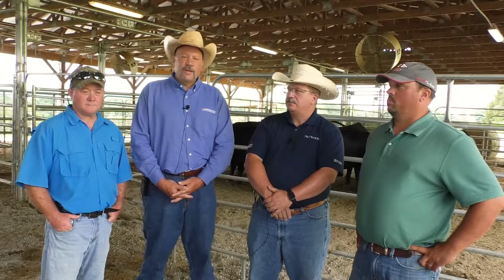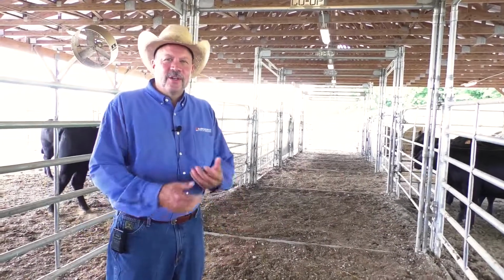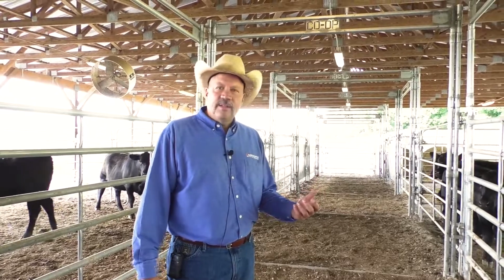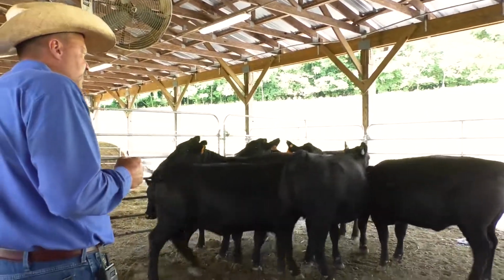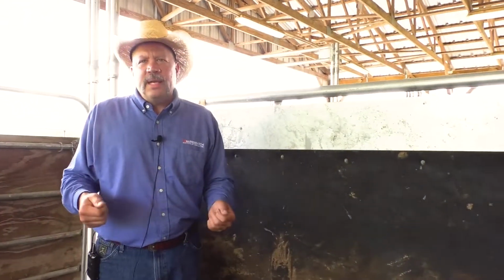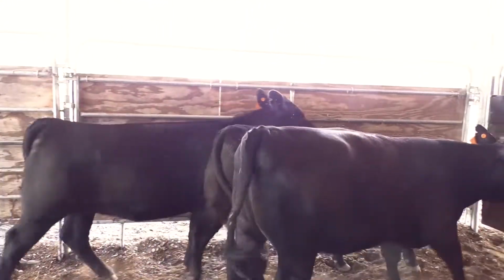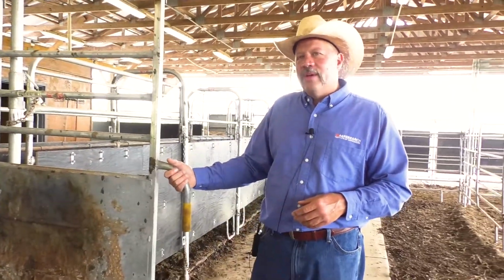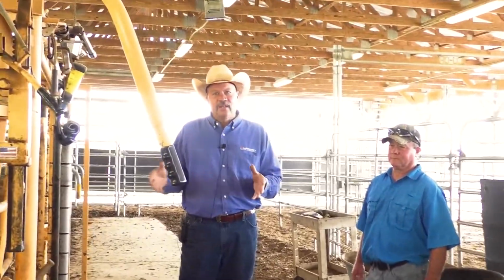Beef Tips and Gravy: Cattle Working in Low Stress Environments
This month's Beef Tips & Gravy with host John Houston, Director of Business Services for ProTrition Feed, and Kevin Thompson,
Research Center Director for Middle TN AgResearch and Education Center at Lewisburg, discusses how to make a low-stress environment for cattle when working them.